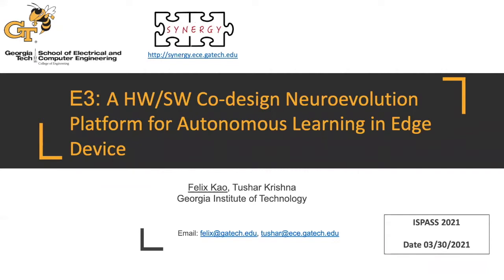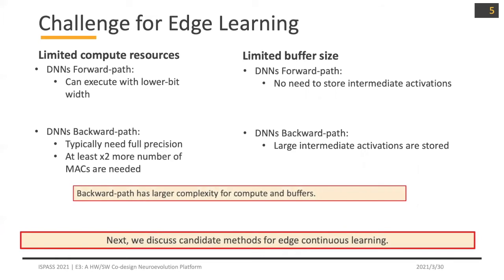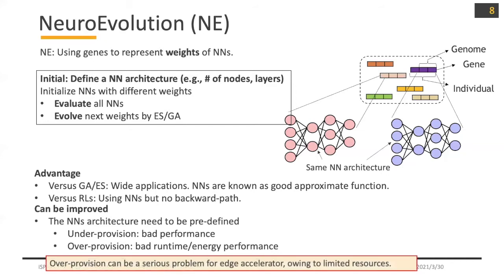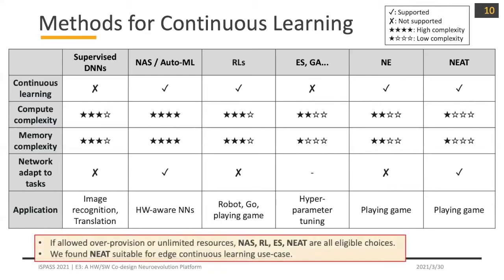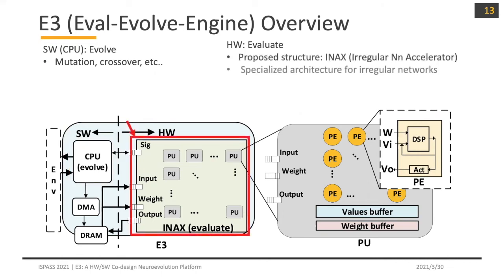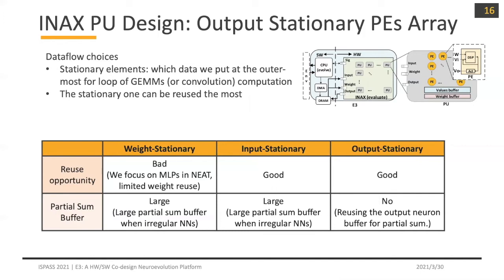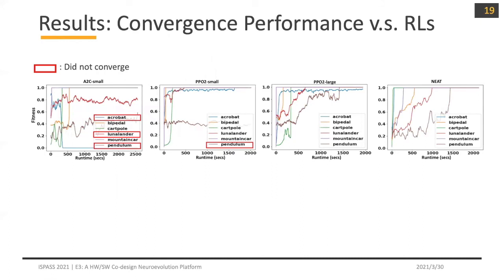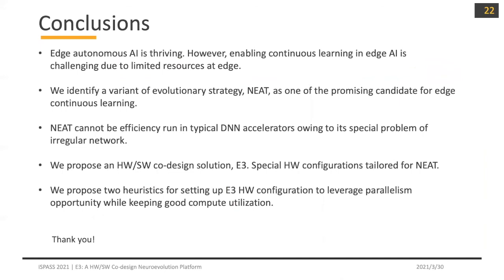E3: A HW/SW Co-design Neuroevolution Platform for Autonomous Learning in Edge Device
The true potential of AI can be realized once we move beyond supervised training using labelled datasets on the cloud to autonomous learning on edge devices. While techniques like Reinforcement Learning are promising for their autonomous learning ability, they exhibit high compute and memory requirements due to gradient computations, making them prohibitive for edge deployment. In this paper, we propose E3, a HW/SW co-designed edge learning system on a FPGA. E3 uses a gradient-free approach called neuro-evolution (NE) to evolve the neural network (NN) topology and weights dynamically. The NNs evolved using NE are highly irregular, and a population of such NNs need to be evaluated quickly in order for the NE algorithm to make progress. To address this, we develop INAX, a specialized accelerator inside E3 for efficient irregular network computation. INAX leverages multiple avenues of parallelism both within and across the evolved NNs. E3 shows averaged 30× speedup than CPU-based solution across a suite of OpenAI environments.